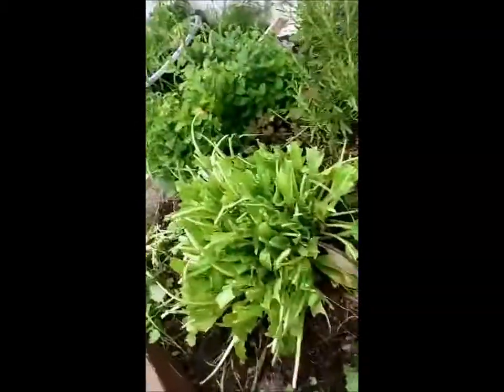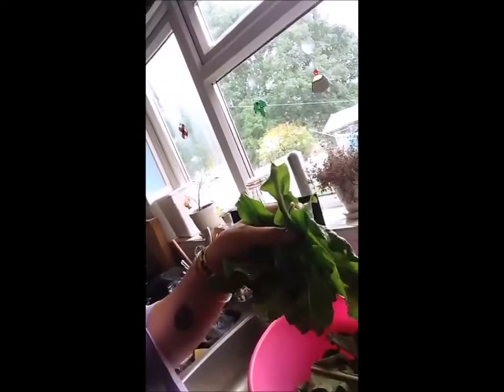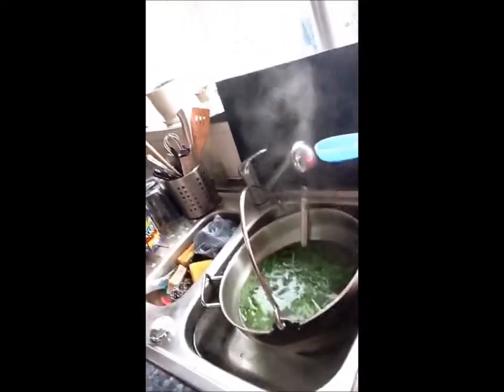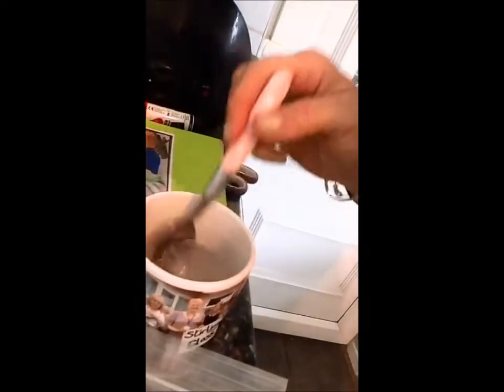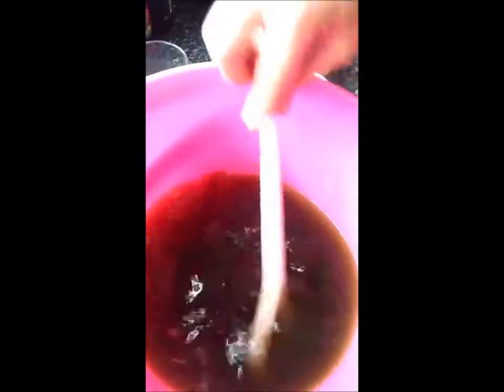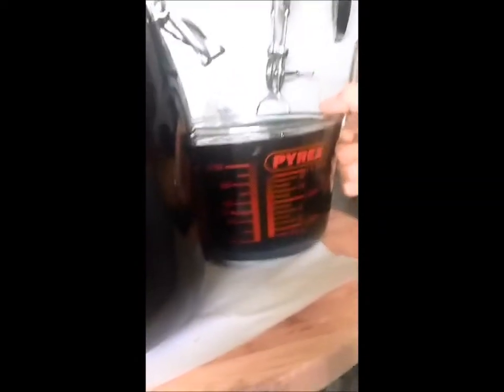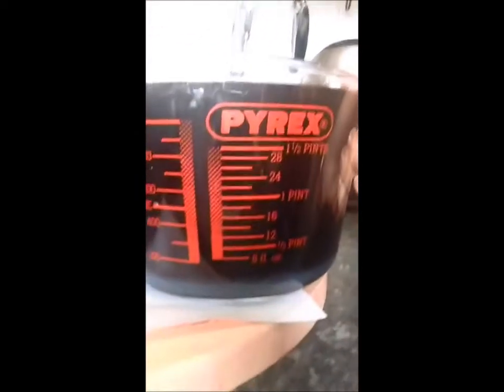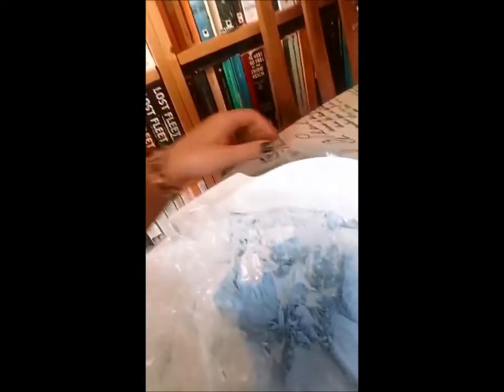Extracting indigo from woad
I grew a little woad plant and decided to see if I could get indigo from it.
When I decide on a project, I'll make sure to share it.
And I'll make sure I record it in landscape!